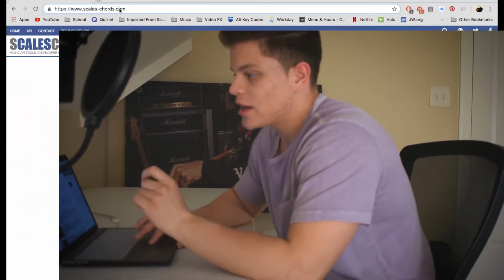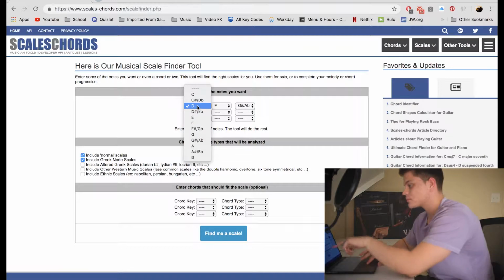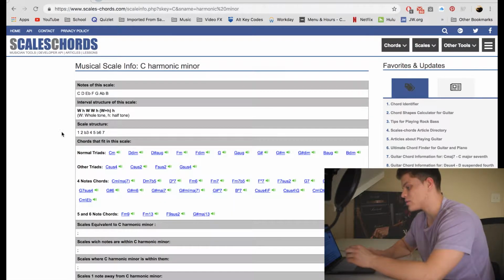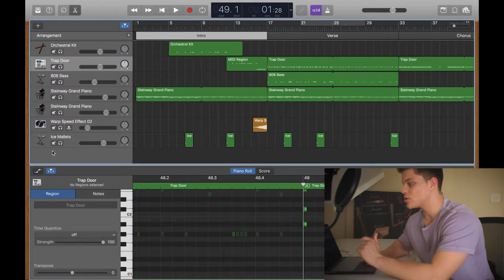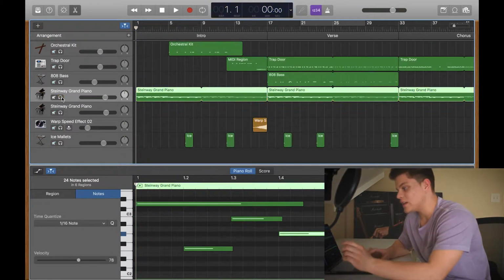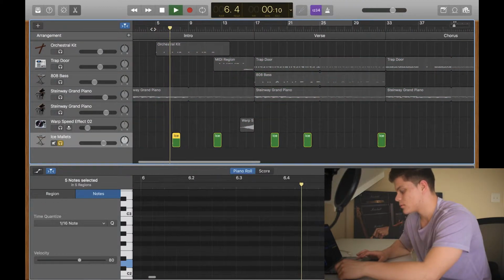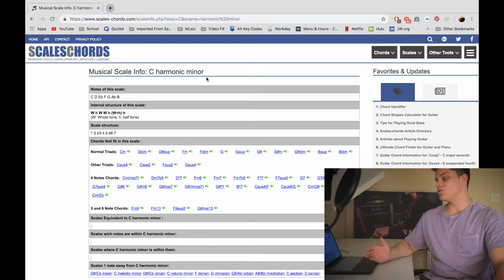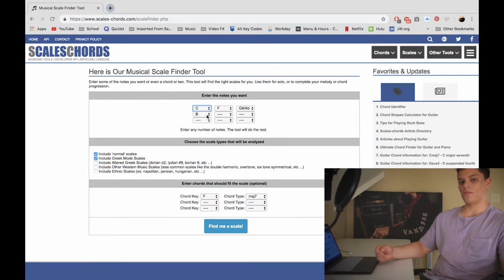YOU NEED TO KNOW THIS BEFORE MAKING ANY BEATS!!!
The first step when composing music or any kind of beat is to choose a scale and stick with it. The only exception is when there is an intentional change of key, but even then you must stick to that key.

I will post the beat right here on YouTube and my SoundCloud.